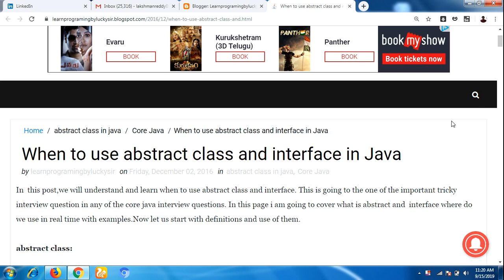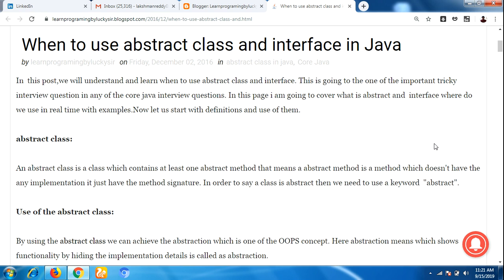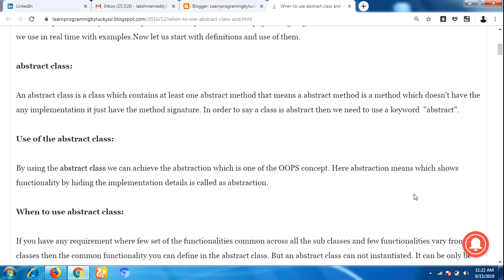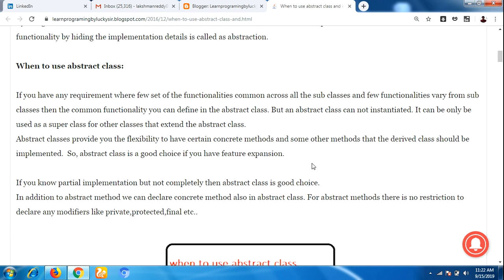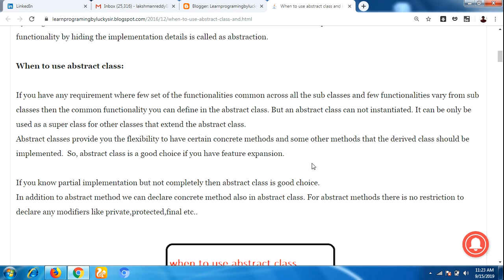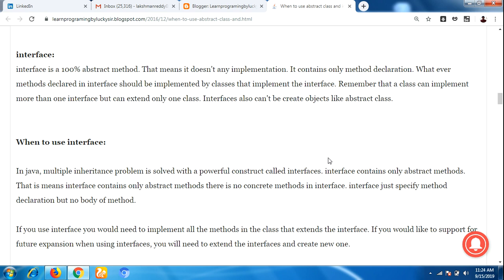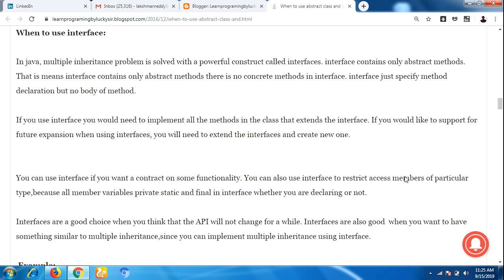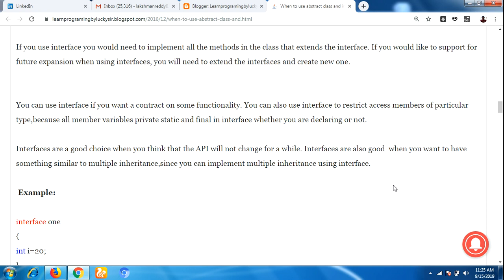When to use abstract class and interface in Java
In this video you will learn what is abstract and interface and in which scenario we used abstract class and interface in real time